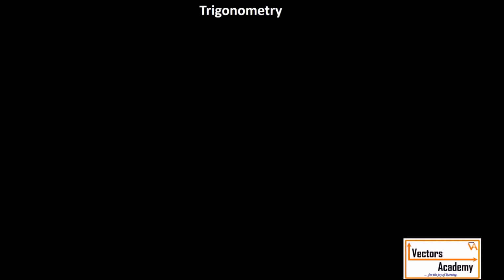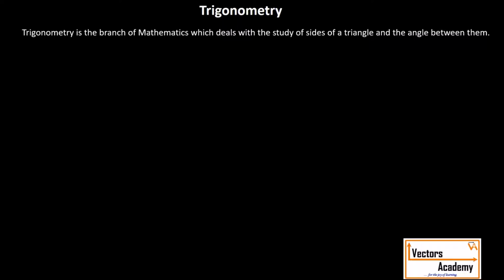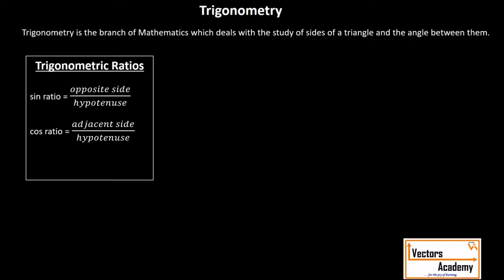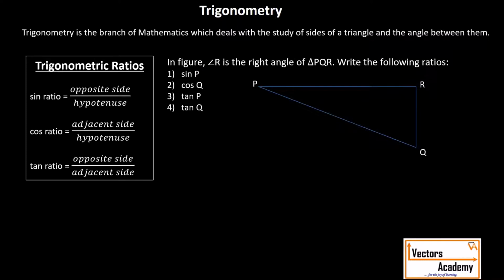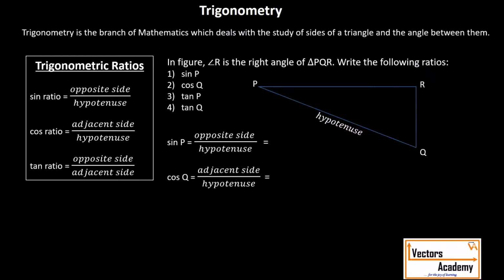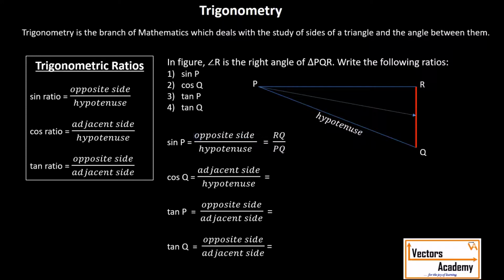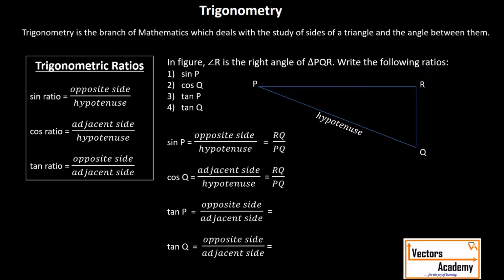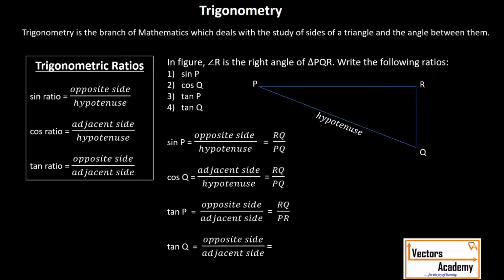Understanding Trigonometry Ratios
Basic understanding of what is SIn Cos and Tan ratio